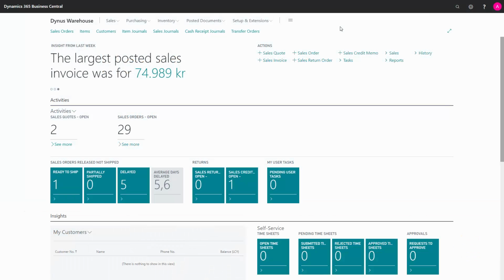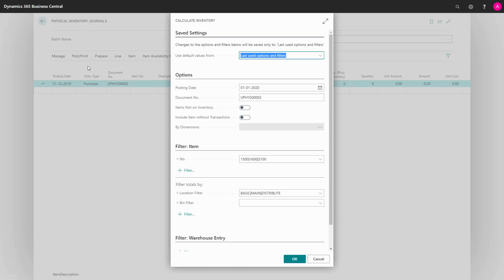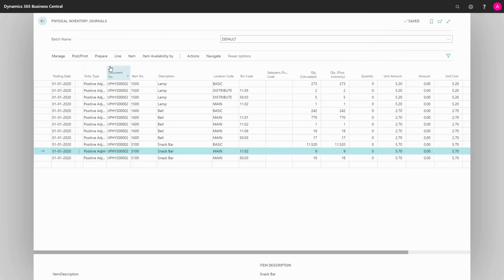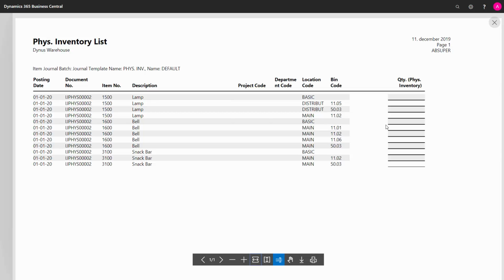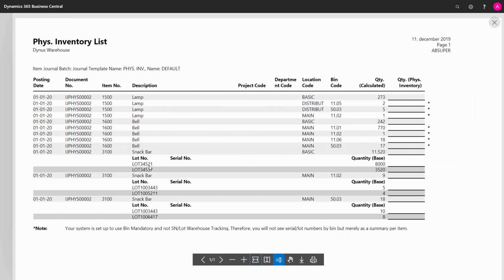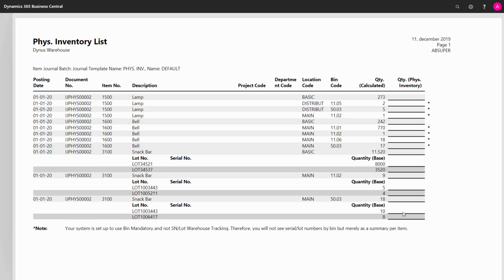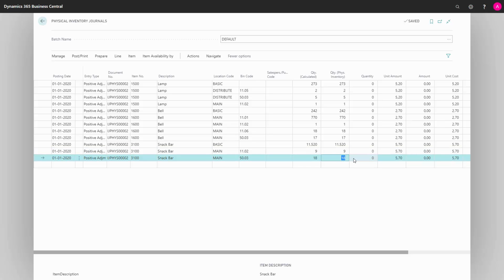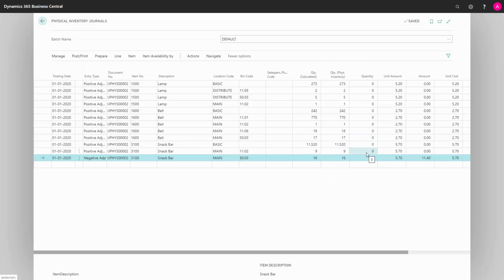ENG19120693 Count Items with Item Tracking, Lot or Serial Numbers on Locations